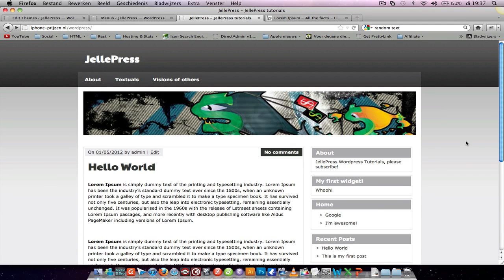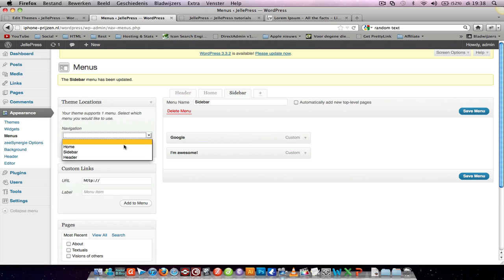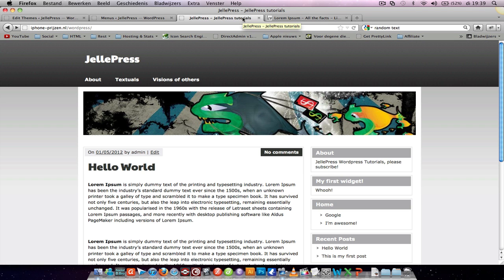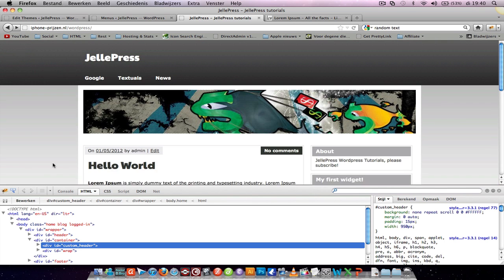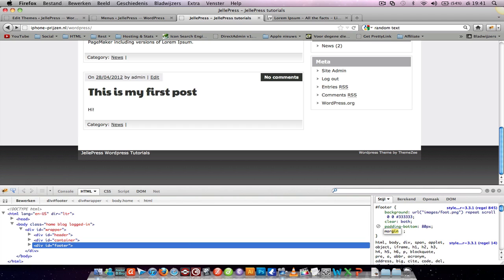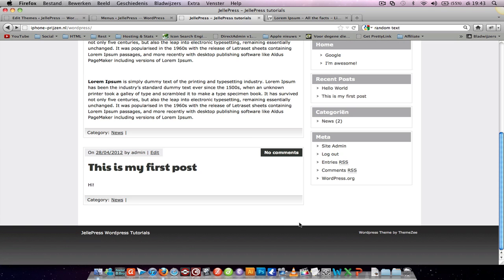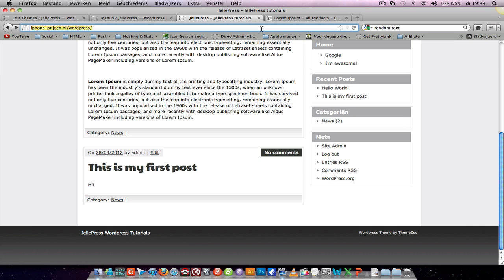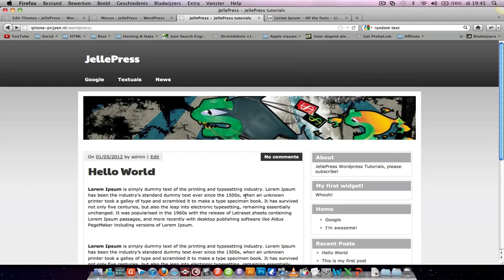How to put space between header and content - Wordpress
How to put a little space between your header and your content/posts.